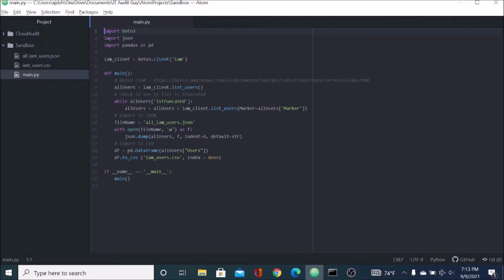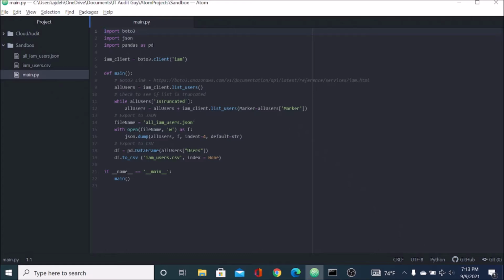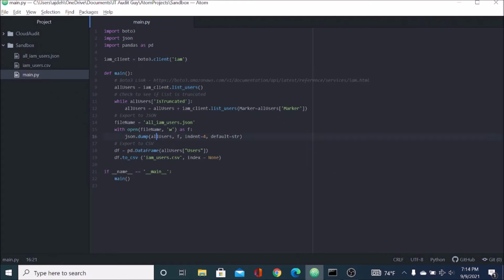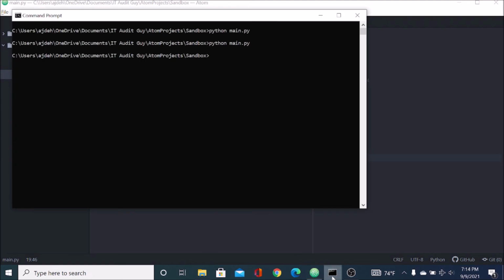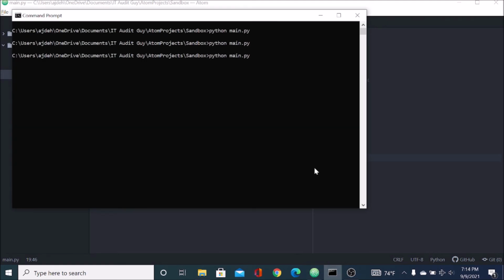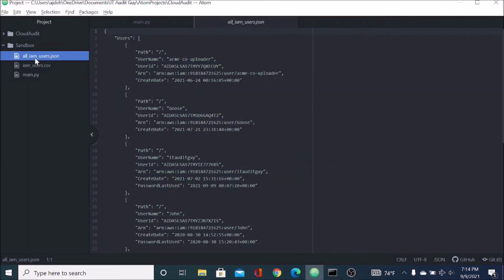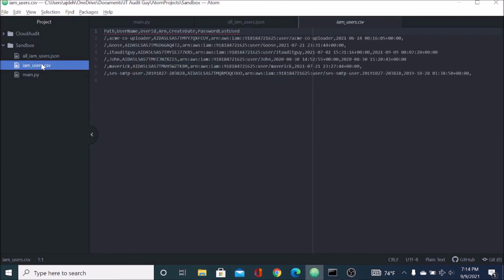List all IAM Users with Python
This video will explain how to generate a list of all IAM users in an AWS account and export to either a JSON or CSV file.